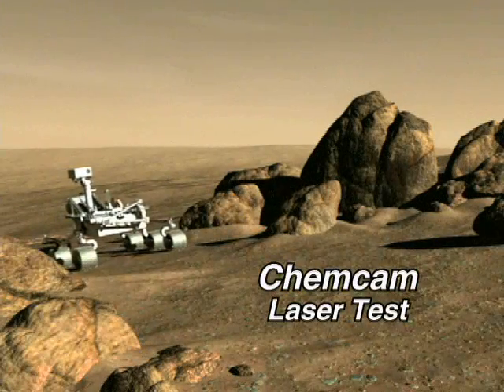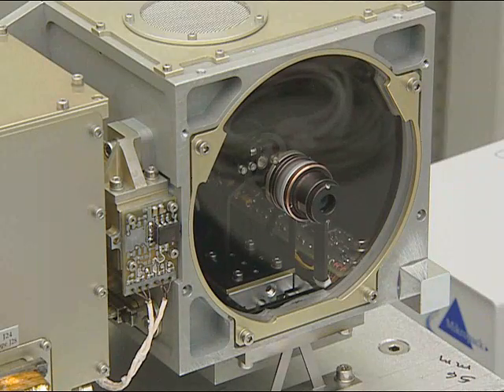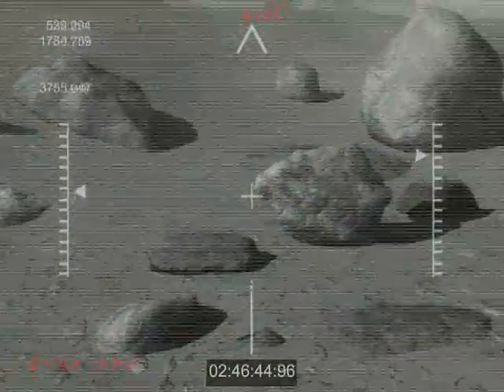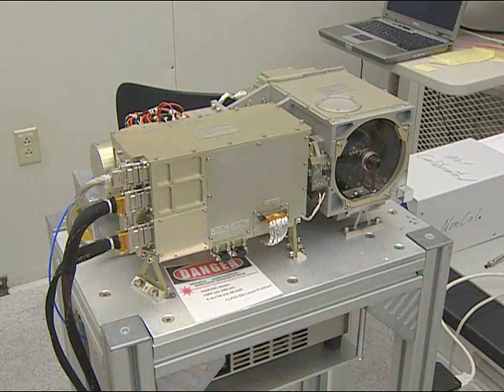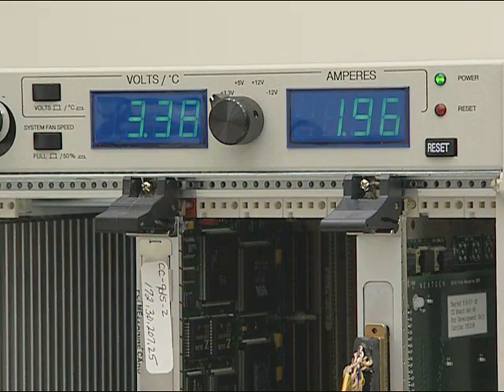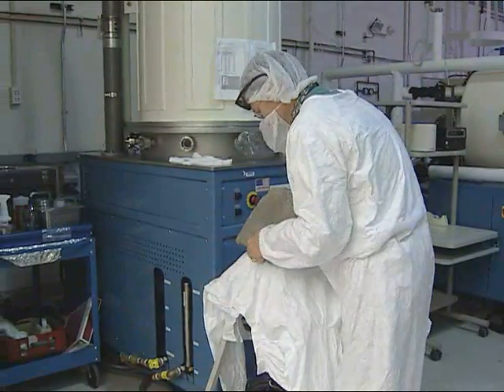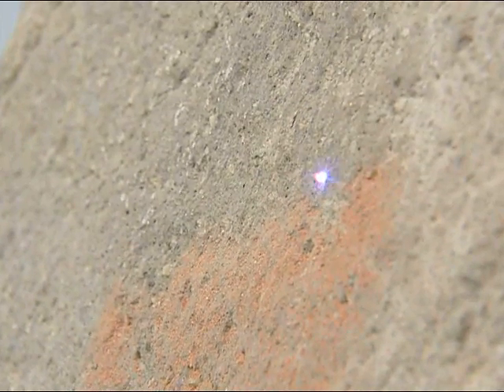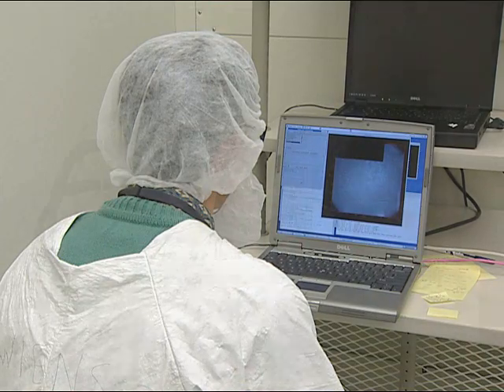ChemCam rock laser for the Mars Science Laboratory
Los Alamos has a long history of space-related instruments, tied primarily to its role in defense-related treaty verification. Space-based detectors have helped determine the differences between signals from lightning bolts and potential nuclear explosions. LANL-developed gamma-ray detection instruments first revealed the existence of what we now know as gamma-ray bursts, an exciting area of astrophysical research. And the use of LANL instruments on varied space missions continues with such products as the ChemCam rock laser for NASA, shown here.
The Engineering Model of the ChemCam Mars Science Laboratory rover instrument arrived at NASA's Jet Propulsion Laboratory on February 6, 2008.
ChemCam will use imaging and laser-induced breakdown spectroscopy (LIBS) to determine rock and soil compositions on Mars, up to 9 meters from the rover.
The engineering model is being integrated into the rover test bed for the development and testing of the rover software. The actual flight model components are concurrently being assembled at Los Alamos and in Toulouse, France, and will be delivered to JPL in July. The Mars Science Laboratory is scheduled to launch in 2011. Animations courtesy of JPL/NASA.